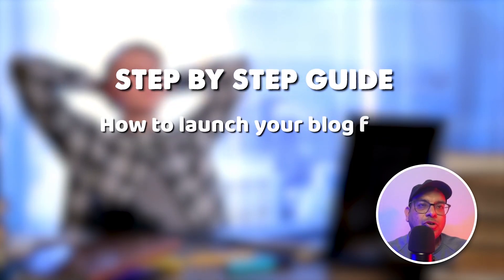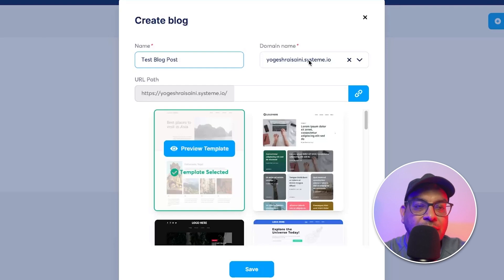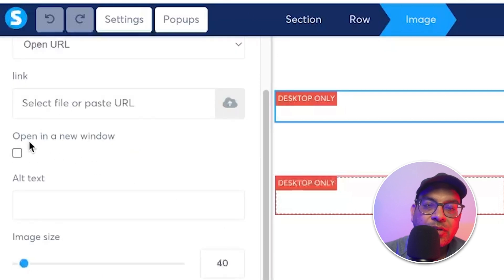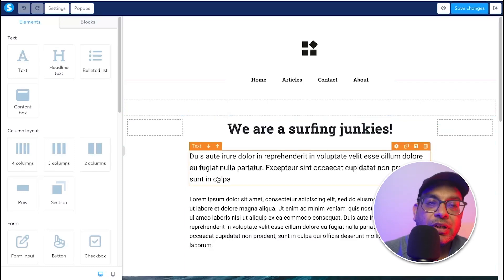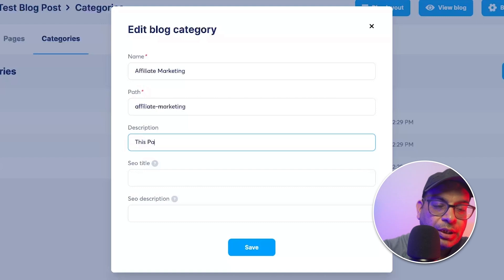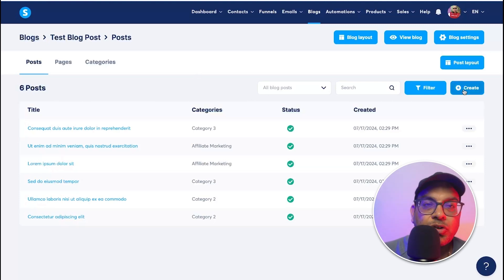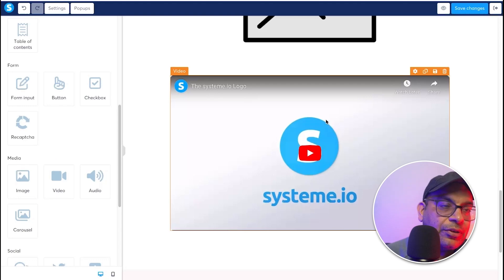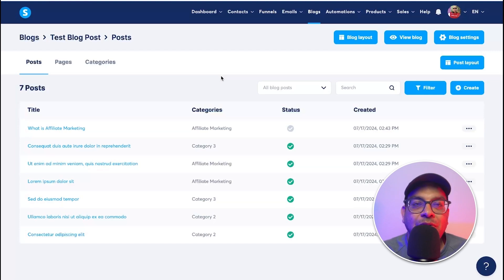I Launched a Blog for Free - Here's How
Discover how you can start your blogging journey without spending a dime.

In this video, I'll guide you through an easy setup process using Systeme.io, the ultimate free platform to launch your blog and kickstart your online presence.

Whether you're a beginner or looking to switch to a more cost-effective solution, this tutorial covers you.

Don't miss out on these valuable insights!

💡 What You'll Learn:
Step-by-step blog creation using Systeme.io
Tips for customizing your blog's look and feel
Essential features to get your blog up and running
How to start attracting readers from day one

Timestamp

0:00 Intro
0:41 Blog Setup
2:50 Edit Blog
7:50 Create Free Blog

You can also leave a comment or question below; I always seek feedback!

What kinds of videos do you want to see on our channel?

Recommended Tools:

Systeme.io : Easiest All-In-One Platform - Now with a FREE Account

GetResponse: Email Marketing Made Easy for All. Get Your Free Account Now